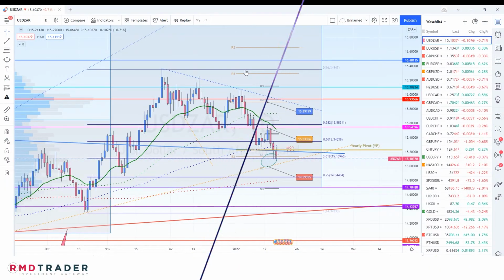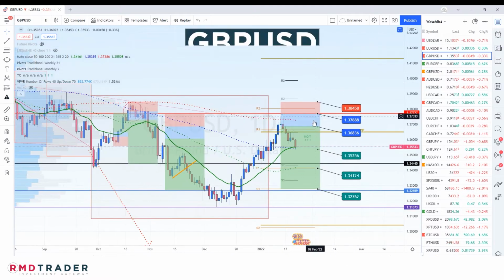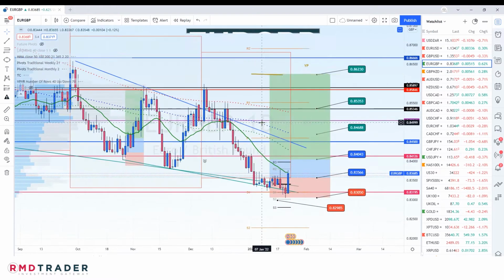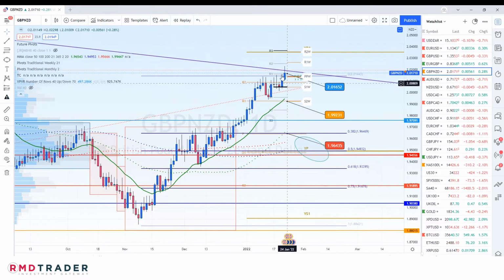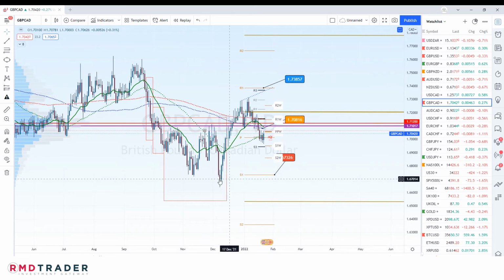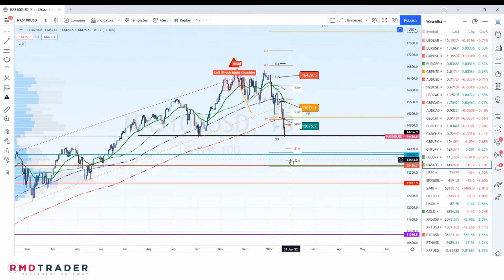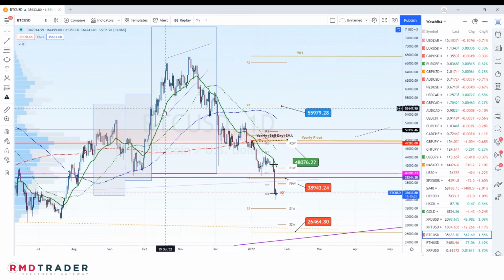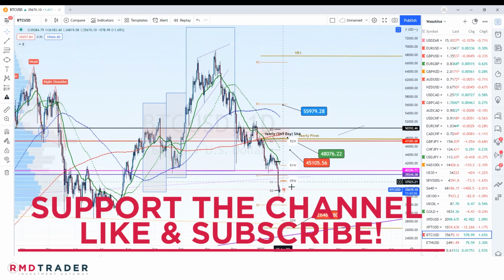GBPNZD at Strong Resistance | USDZAR Analysis | Market Review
GBPNZD hits strong resistance.How far could it fall!?. Bringing you your weekly Price Predictions and Analysis on the Commodity, Crypto and Forex markets.

Chapters:
Intro 00:00
USDZAR 00:16
EURUSD 01:29
GBPUSD 02:14
EURGBP 02:53
GBPNZD 03:50
AUDUSD 04:23
GBPCAD 05:08
USDJPY 05:49
NASDAQ 06:32
GOLD 07:23
BTCUSD 07:53

RMDTRADER